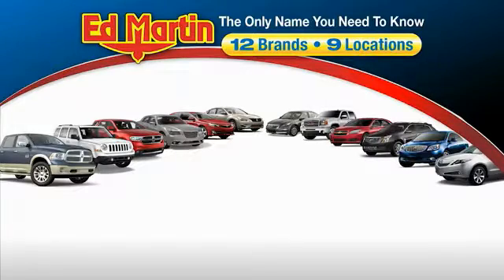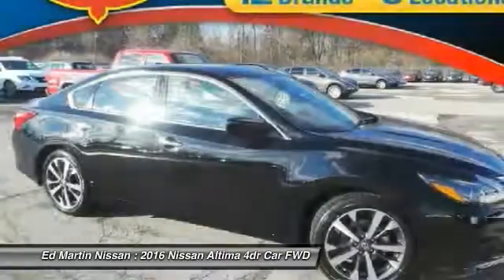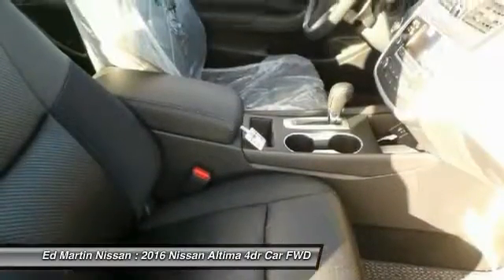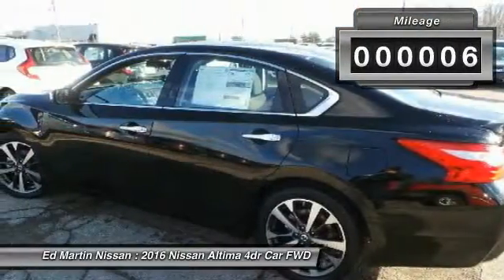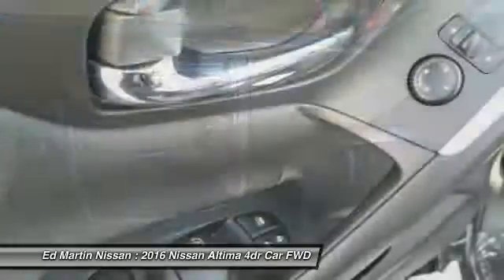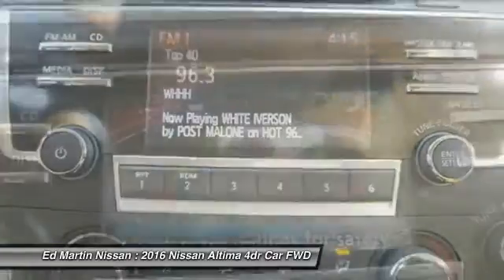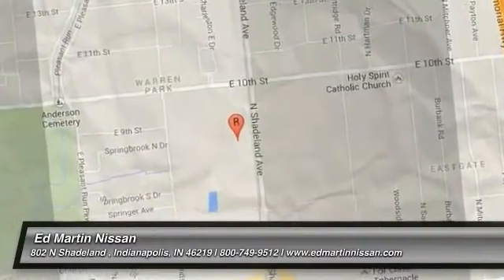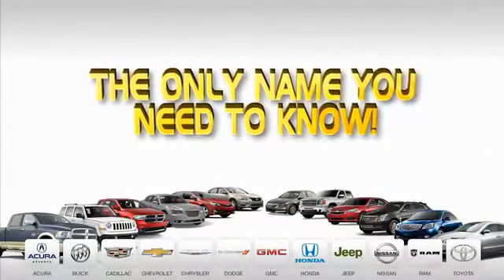2016 Nissan Altima 1AL1306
2016 NISSAN ALTIMA Indianapolis, IN
Stock# 1AL1306

The 2016 Nissan Altima is a car that must be experienced. Its dramatic curves, gorgeously sculpted steel and wide stance adds up to form a car that is exciting to drive, extremely aerodynamic, and slices through the air with ease. Nissan gives you seven tempting Altima trims to choose from starting with the base 2.5 all the way up to the top-of-the-line 3.5 SL. The 2.5 models all share a 2.5-Liter 4-Cylinder engine with 182hp that gets up to an EPA estimated 27 MPG City and 39 MPG Hwy. The 3.5 Models on the other hand deliver a thrilling 270hp from a more powerful 3.5-Liter V6, and get an EPA estimated 32 MPG highway. All models come standard equipped with the amazing Xtronic CVT transmission. Inside the 2015 Altima, the cabin is spacious, modern and notably upscale with high-end materials and soft lines. For comfort, Nissan developed extremely comfortable front seats that are not only supportive, their cushions also flex in accordance with your pressure points, to help reduce fatigue while driving. Not to be overlooked is the Advanced Drive-Assist Display between the speedometer and tachometer. Depending on the trim level and how your Altima is equipped, the display can show you such things as caller ID, turn-by-turn navigation, low tire pressure alerts, and lane departure warnings directly in front of you reducing the time you have to look away. SV and SL trims have the option of purchasing the available Technology Package. It gives you Lane Departure Warning, Blind Spot Warning and Moving Object Detection, as well as the Nissan Navigation System with voice recognition and a 7-inch touchscreen monitor. For Safety, all Altimas come with Anti-lock brakes, Traction Control, Zone Body construction, and 6 airbags.
price includes all Lease incentives. 0% available! PLEASE READ - Programs vary greatly depending on finance, lease, cash, and/or loyalty/conquest programs. Includes lease incentives and college grad rebate. We are happy to provide you low monthly lease payments as many advertise. Ed Martin is known for integrity in our messaging. Low monthly payments require large downpayments. We want you to know this up front to save you time and hope you will put your trust in us to help you with your next vehicle purchase-Lease. Thank you for reading and look forward to helping you out.